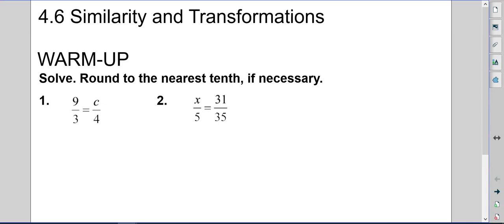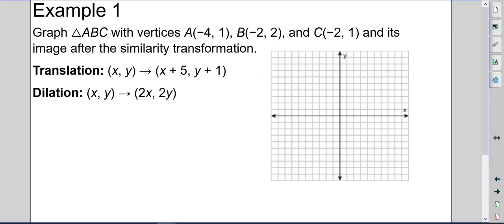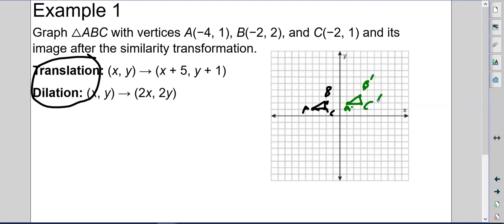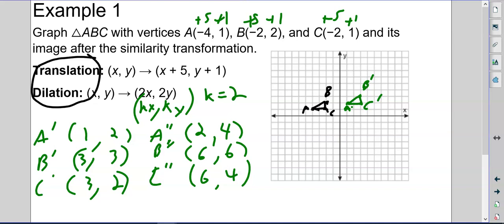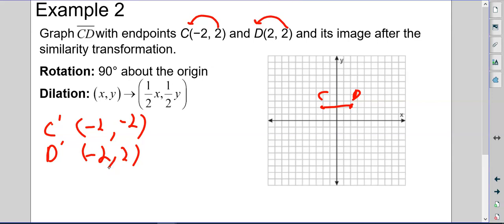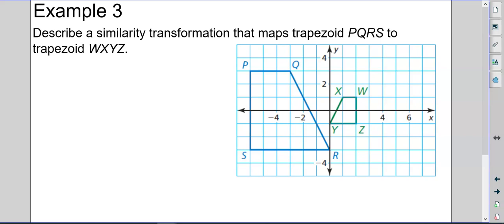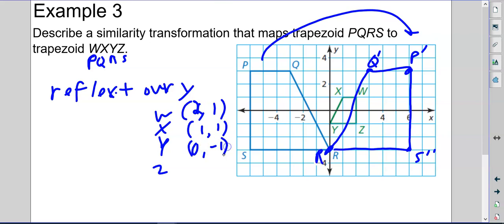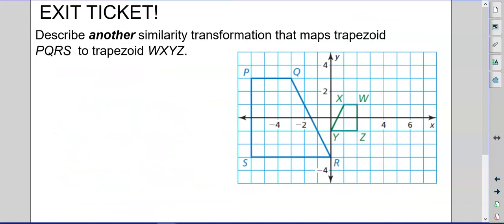Geo A 4 6 notes Similarity and Transformations